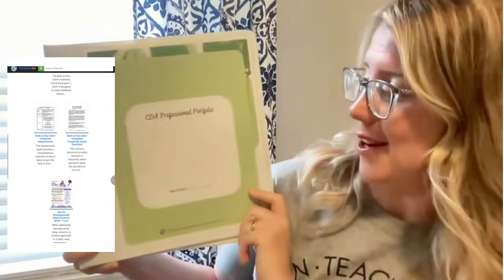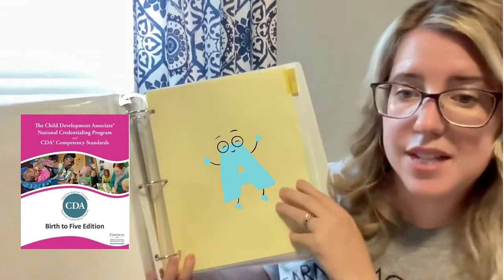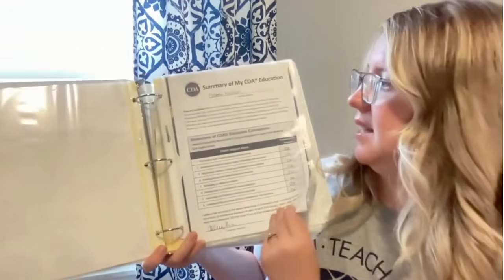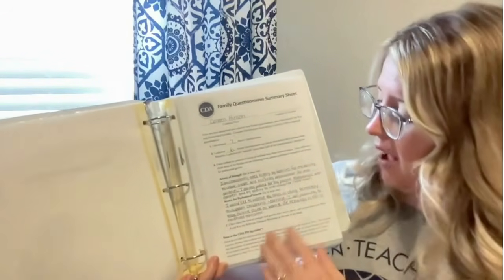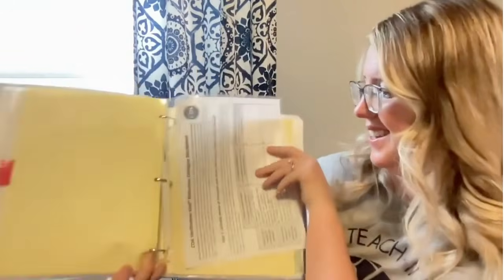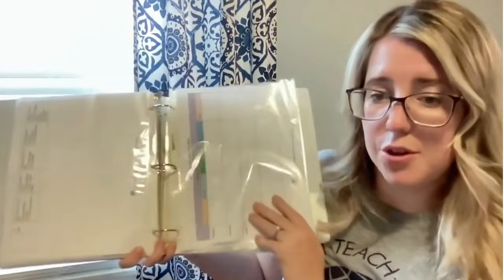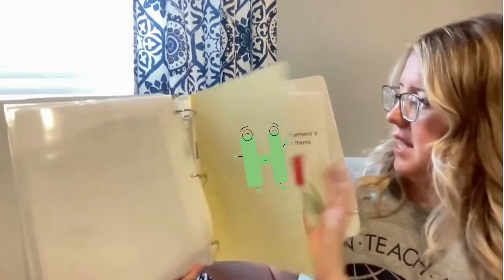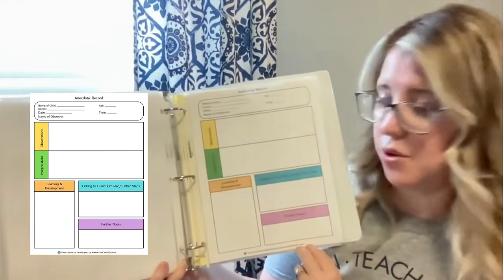Step-by-Step Demo for Creating Your CDA Portfolio 📝 📋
Unlock your potential as a childcare provider with our step-by-step guide to creating your CDA Portfolio! 🌟 Getting your Child Development Associate (CDA) can be overwhelming. 🧑‍🏫 Don't stress about putting your CDA portfolio together. Follow this easy guide to set up your portfolio and prep for your CDA verification visit. Use our free templates to help complete your child care requirements for Birth-to-Age Five, infant/toddler, preschool, family child care, and home visitor credentials.

Enjoy our other free CDA templates and Early Childhood Education Tips!

• Infant/Toddler Weekly Menu and Sample Weekly Menus
• Lesson Plan Template and Sample Lesson Plans

Other Templates:
• Sample Childcare Emergency Action Plan
• Bibliography Template
• Accident & Injury Report Template
• Emergency Form Template
• Record Form Template

📖 Chapters 📖
0:00 Intro
1:05 CDA Checklist
1:28 Summary of CDA Education
2:11 Family Questionnaires
2:55 CDA VerificationnVisit Worksheet
3:16 Resource Items 1
4:28 Weekly Food Menu
4:44 Lesson Plan
4:57. Resource Items 2
5:24 Lesson Plan Examples
5:42 Resource Items 3
6:02 Bibliography
6:10 Resource Items 4
6:22 Family Resourse Guide
6:44 Resource Items 5
6:57 Accident & Injury Report
7:19 Emergency Forms
7:31 Record Forms
7:40 Resource items 6
7:51 Licensing Contact Information
9:06 Professional Statement
9:36: Thank You